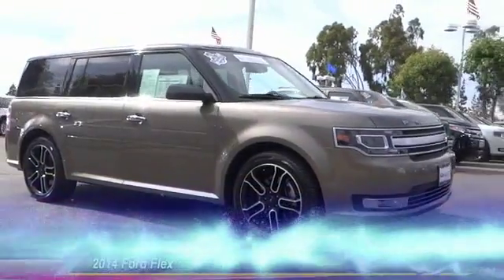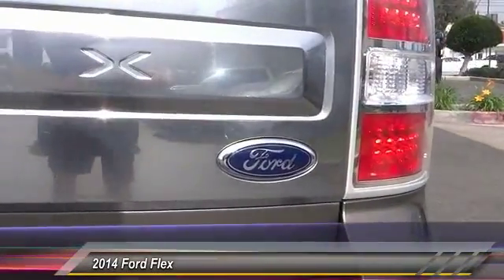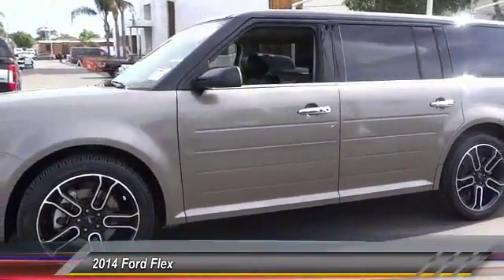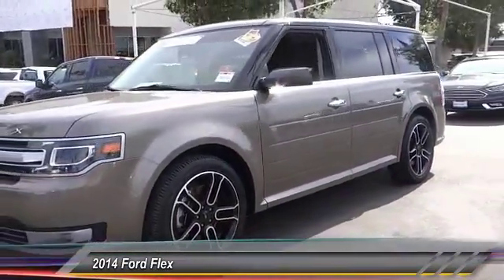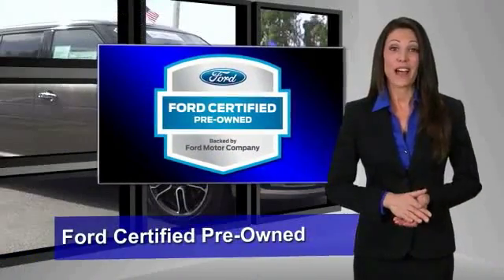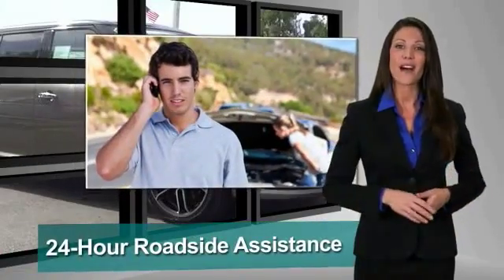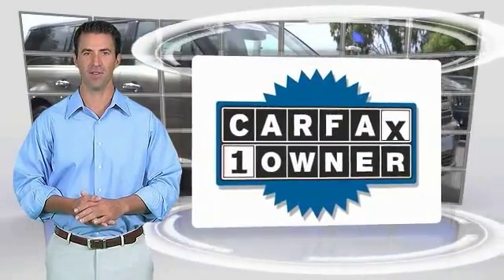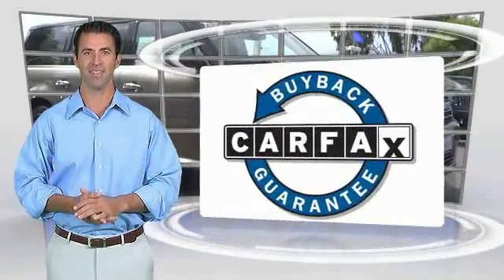2014 Ford Flex ORANGE TUSTIN PLACENTIA FULLERTON ORANGE COUNTY 00P12505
2014 Ford Flex 4dr Limited FWD

Villa Ford
2550 N. Tustin St.

VILLA FORD PROUDLY SERVICING ORANGE, TUSTIN, PLACENTIA, FULLERTON, ORANGE COUNTY, & SURROUNDING SOUTHERN CALIFORNIA LOCATIONS. THIS BLACK 2014 Ford FLEX IS EQUIPPED WITH A 3.5L V6 Ti-VCT, AUTOMATIC TRANSMISSION, AND RECEIVES AN ESTIMATED 18 City/25 Hwy MPG. CONTACT VILLA FORD AT TO SCHEDULE A TEST DRIVE AND TAKE THIS 2014 Ford FLEX HOME TODAY, OR VISIT OUR SHOWROOM CONVENIENTLY LOCATED AT 2550 N. TUSTIN ST. ORANGE, CA 92865. STOCK #: 00P12505 | 2014 Ford Flex 4dr Limited FWD SECURITY SYSTEM POWER WINDOWS TRACTION CONTROL 2014 Ford FLEX 4dr Limited FWD Ford Certified! Get ready to ENJOY! Imagine yourself behind the wheel of this attractive 2014 Ford Flex. Ford Certified Pre-Owned means you not only get the reassurance of a 12Mo/12,000Mile Comprehensive Warranty, but also up to a 7-Year/100,000-Mile Powertrain Limited Warranty, a 172-point inspection/reconditioning, 24/7 roadside assistance, trip-interruption services, rental car benefits, and a complete CARFAX vehicle history report. Have one less thing on your mind with this trouble-free Flex. STOCK #: 00P12505 | VIN: 2FMGK5D89EBD20974 | 2014 Ford Flex 4dr Limited FWD SECURITY SYSTEM POWER WINDOWS TRACTION CONTROL Villa Ford